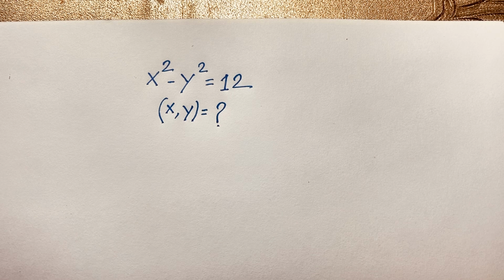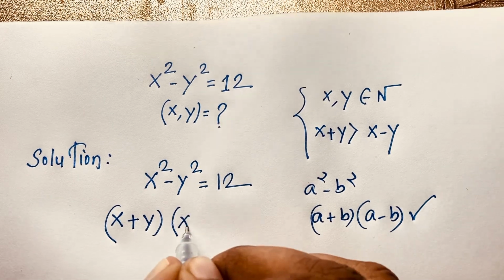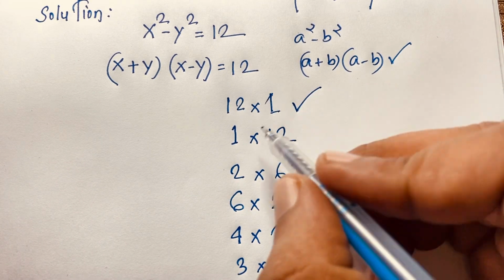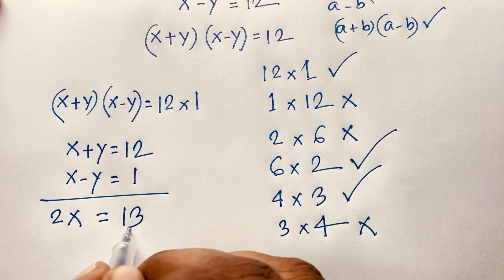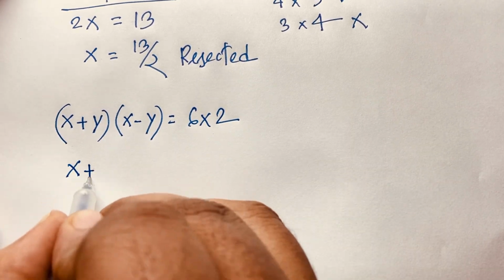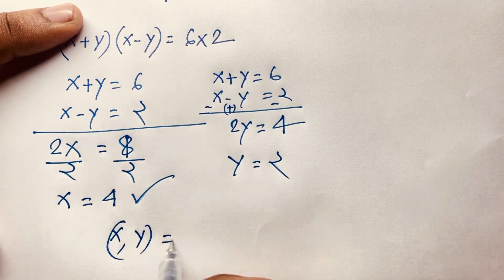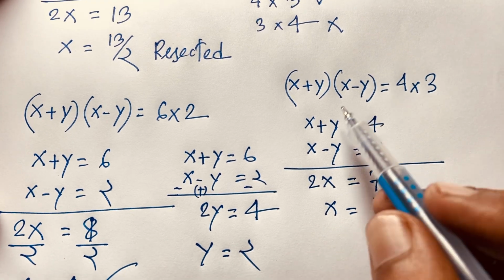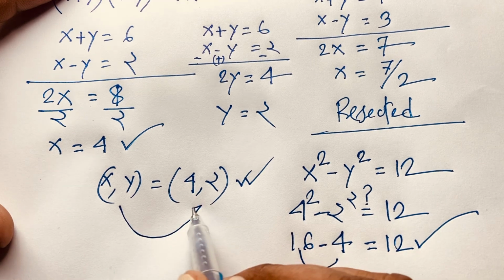Maths olympiad | A nice math olympiad question solution and answers (x,y)=?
A Nice elementary high school maths question solutions ,find the value of ( x,y)=?